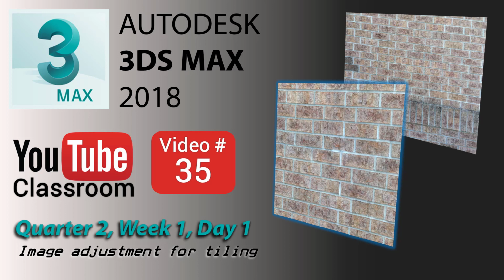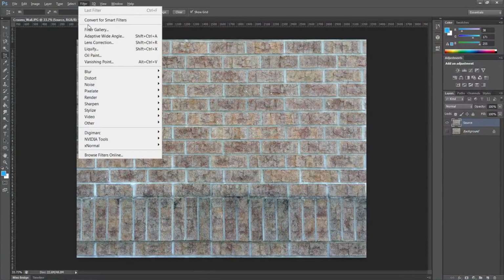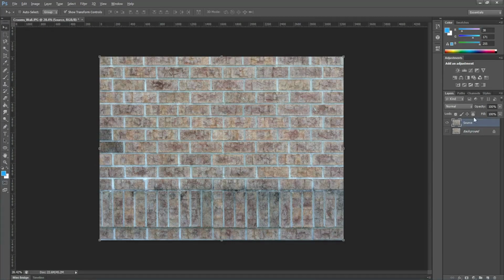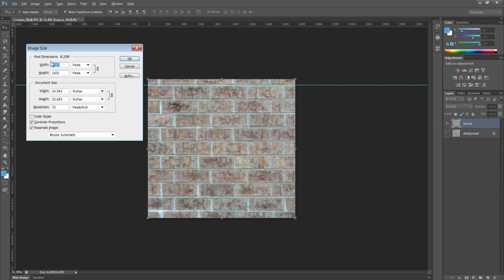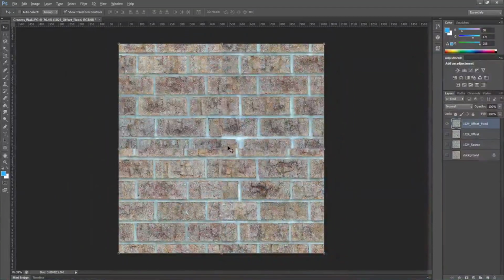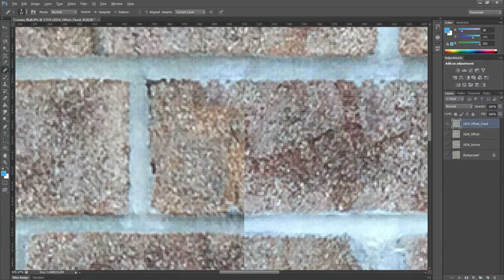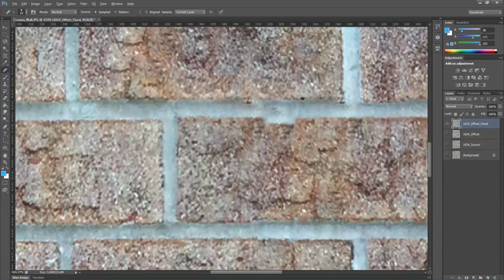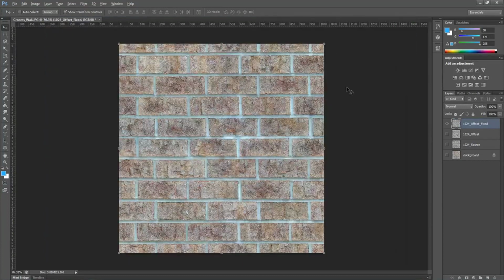3DS Max 2018 Class #35 (Image Tiling)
Today we use Photoshop CS6 to create a tileable image from a photo that I took with my phone.

This video is a re-editing from the 2014 series that I did a few years ago, but all of the information still applies.  If you use CC, you don't need to download the Nvidia plug-in because Creative Cloud has a similar tool already installed.